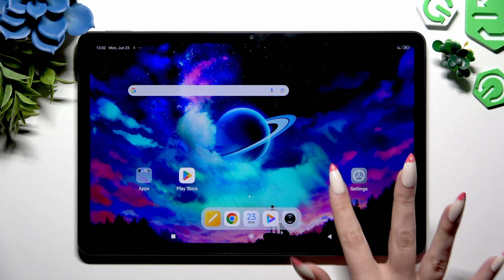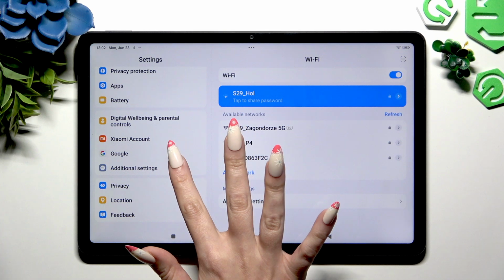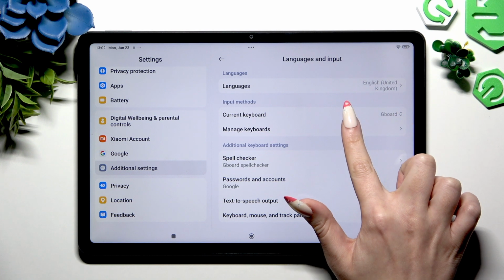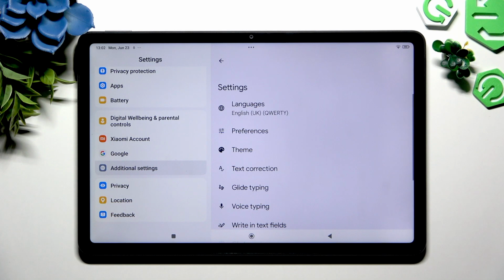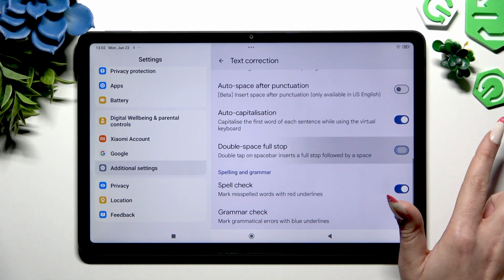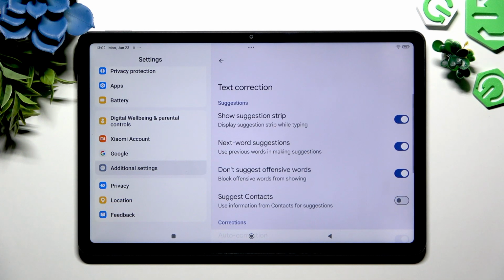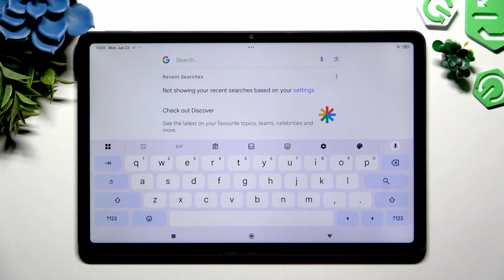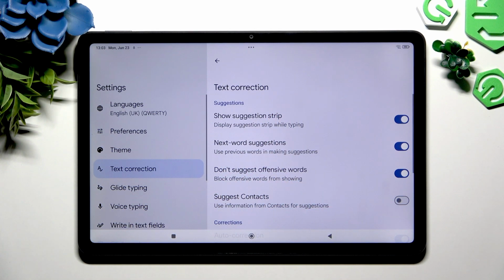REDMI Pad 2 – How to Find Text Correction Settings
If you want to adjust or manage text correction options on your REDMI Pad 2, this video will show you exactly where to find these settings. Learn how to access text correction features, such as spell check and suggestions, by navigating through the device settings. We’ll guide you step by step, from opening the settings menu to quickly reaching the text correction options using your keyboard. Whether you want to enable or disable text suggestions, autocorrect, or other keyboard features, you’ll find all the information you need to customize your typing experience on the REDMI Pad 2.

How to find text correction options on REDMI Pad 2?
How to enable or disable text suggestions on REDMI Pad 2?
Where are keyboard correction settings in REDMI Pad 2?

0:00 Introduction
0:08 Open Settings and Go to Additional Settings
0:24 Select Languages & Input
0:35 Access Text Correction Options
0:44 Enable Suggestions Strip for Quick Access
0:56 Open Keyboard Settings from the Keyboard
1:07 Outro